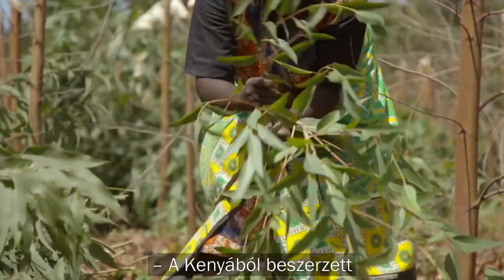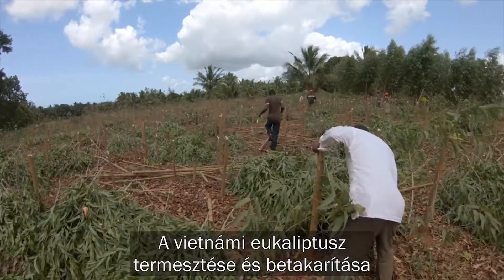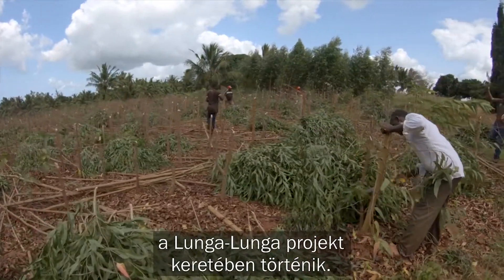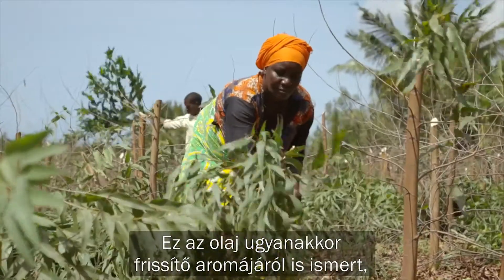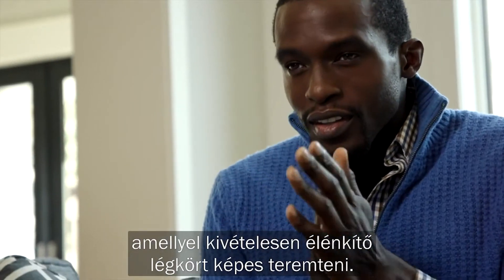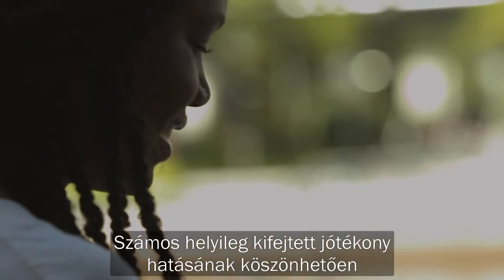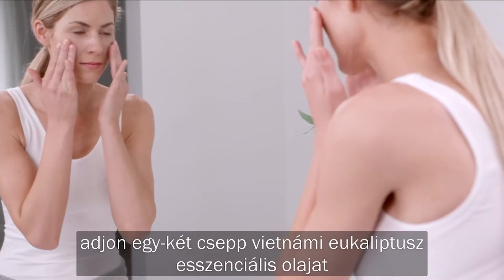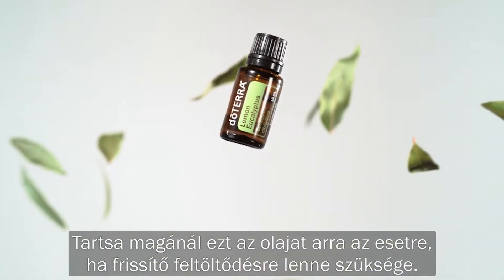doTERRA- Lemon Eucalyptus/Citrom eukaliptusz (magyar felirattal)